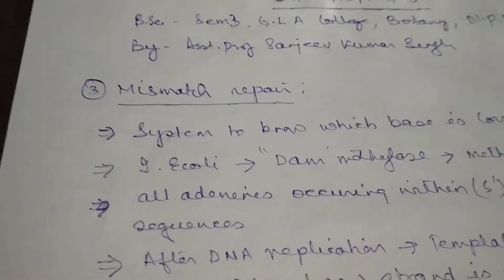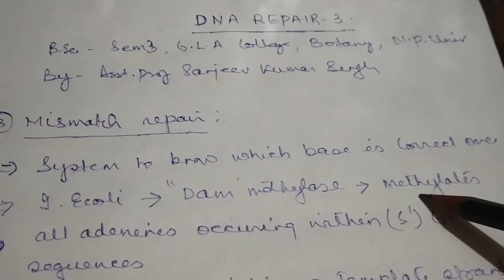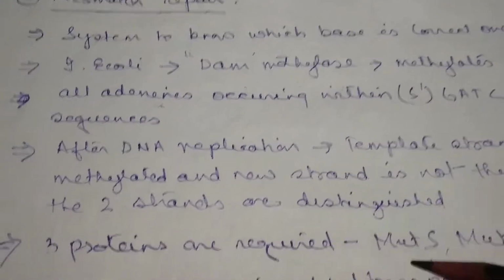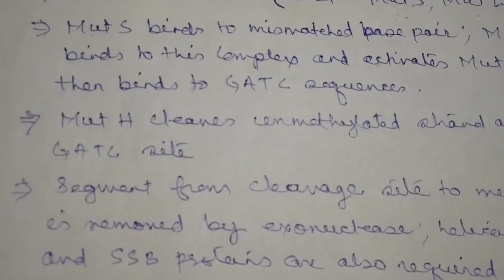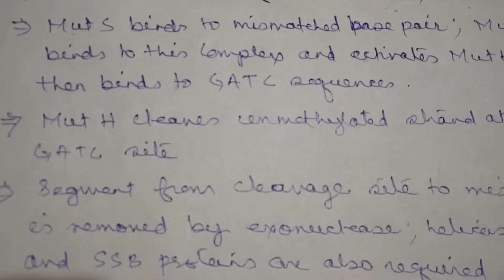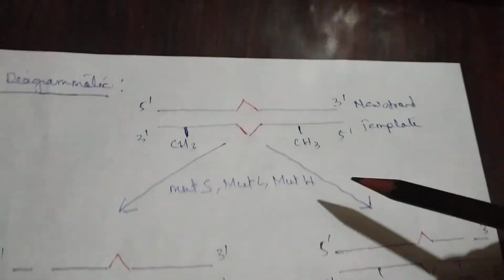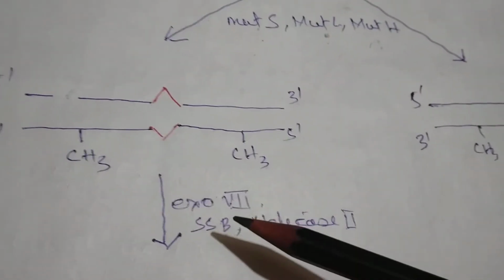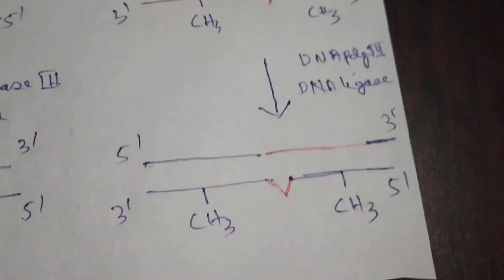Sem 3 ug bot NPU c7 G2.1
Sanjeev singh